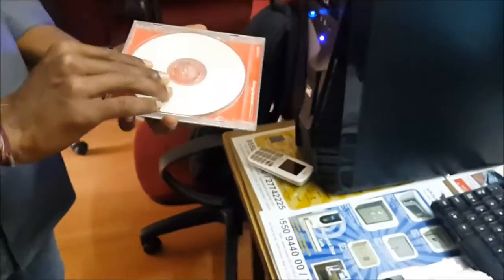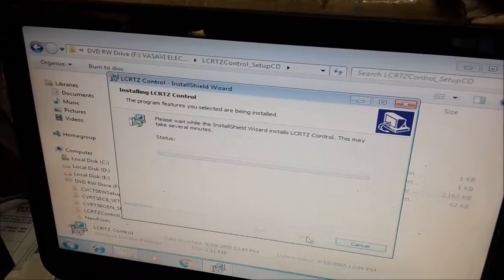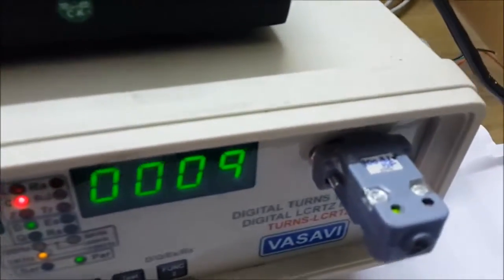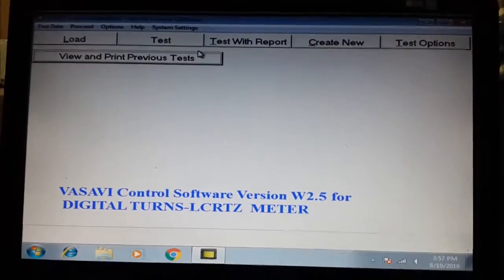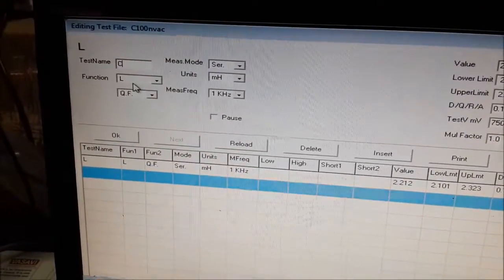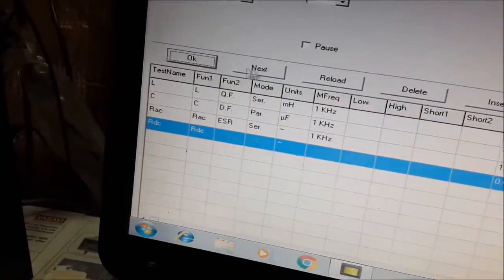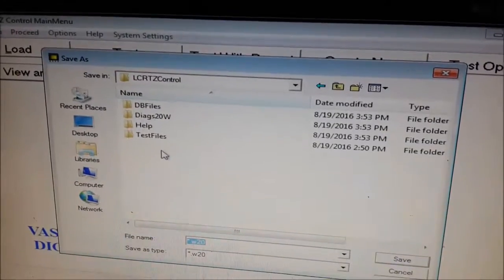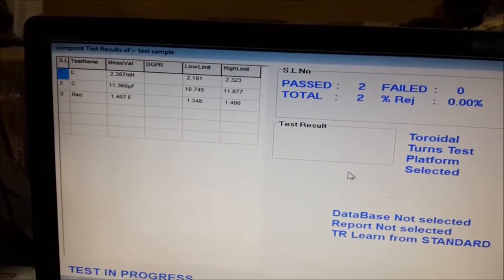Software Installation & Demonstration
Installation & Demo video of Turns LCRTZ with Toroidal Turns Platform